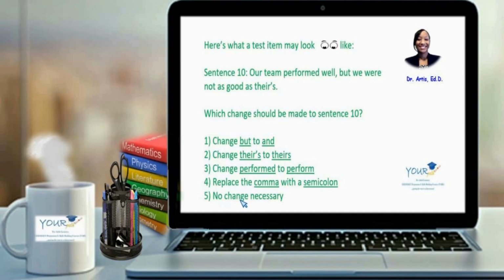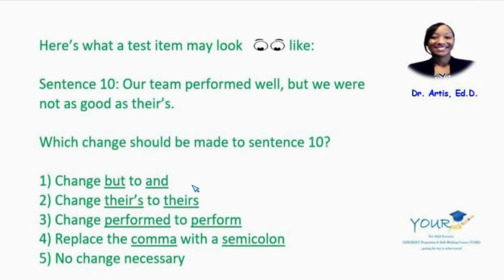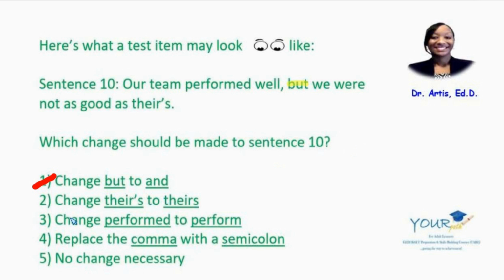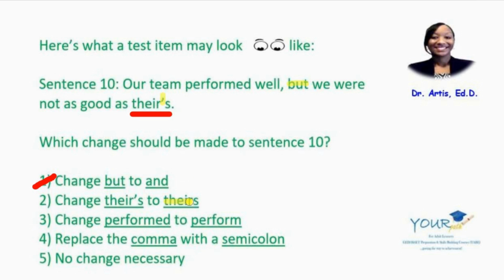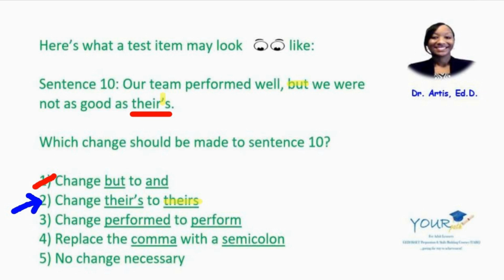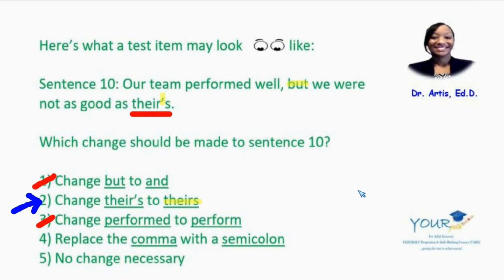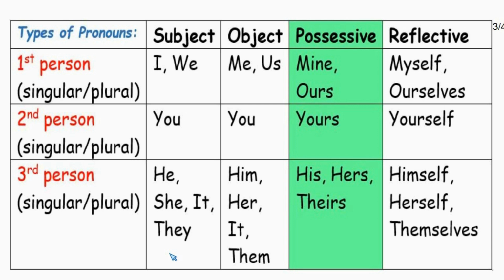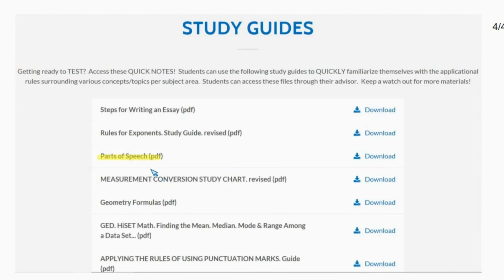GED/HISET Language Arts: Possessive Pronouns!👍📚⏰👨‍🎓😊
Students learn how to edit sentences by familiarizing themselves with the parts of speech e.g. Possessive Nouns so that they are able to successfully answer similar test items.

Do you need support passing your GED or HiSET, Enroll into our 24/7 Online GED/HiSET courses & get the support you need to be successful.